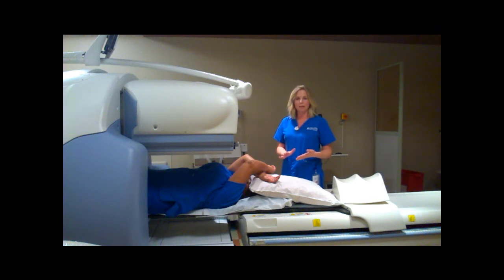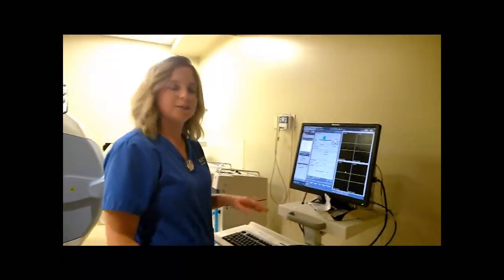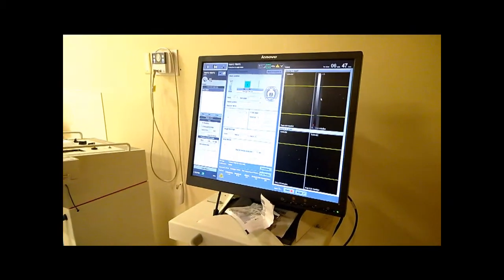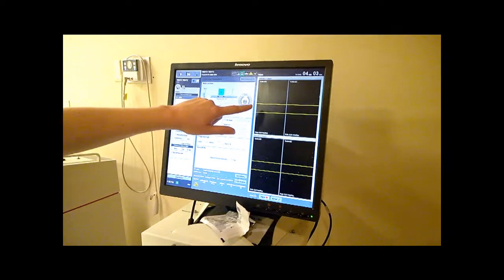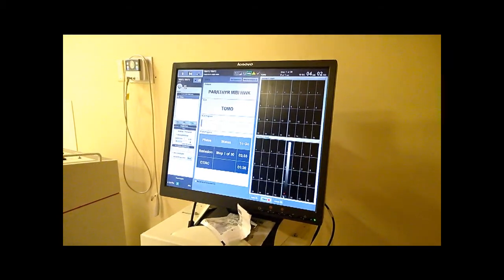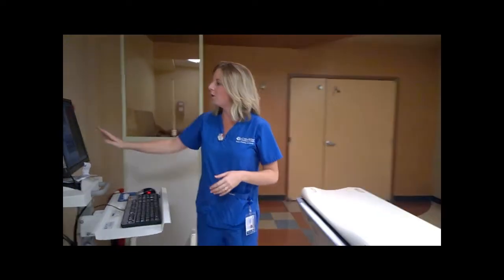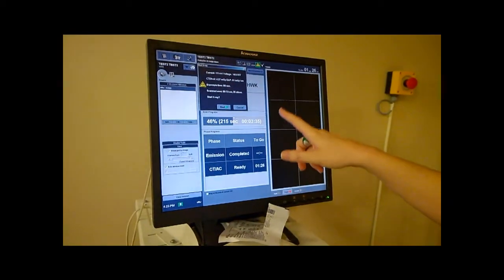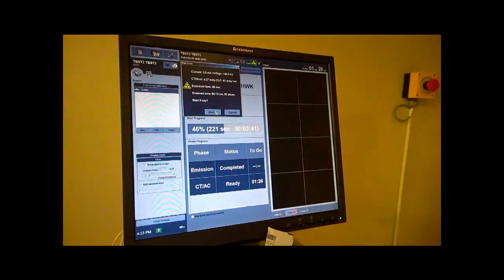SPECT CT Positioning Video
Danielle Geromini and Tracie Bajoie
Positioning and acquisition of a SPECT/CT scan